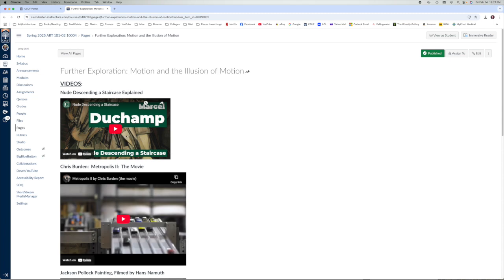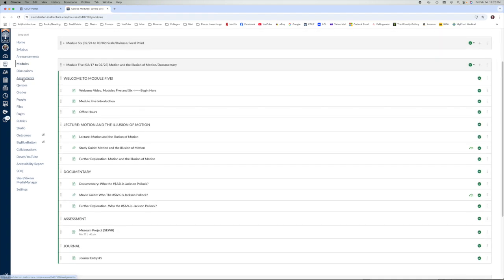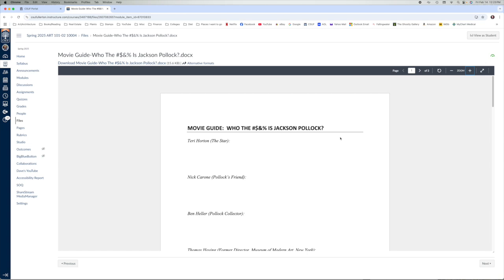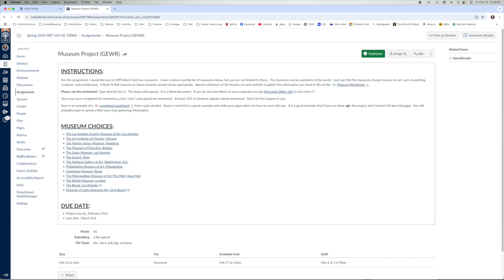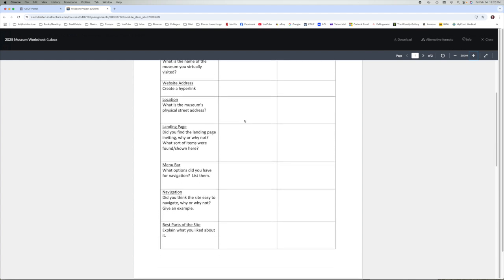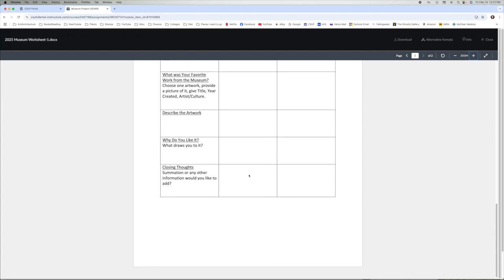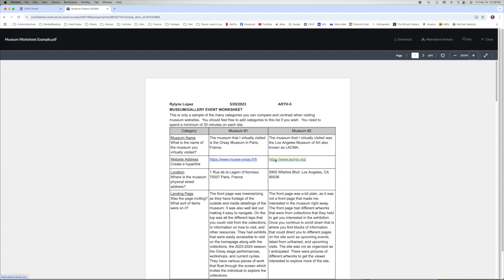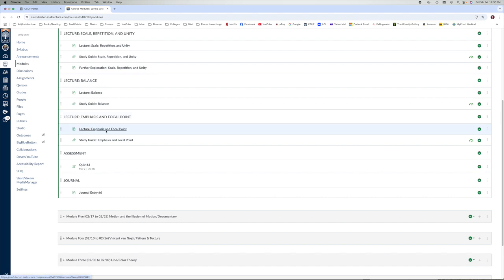CSUF ONLINE-INFORMATION FOR MODULES FIVE AND SIX-SPRING 2025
Online, Sections 02 and 09
Spring 2025